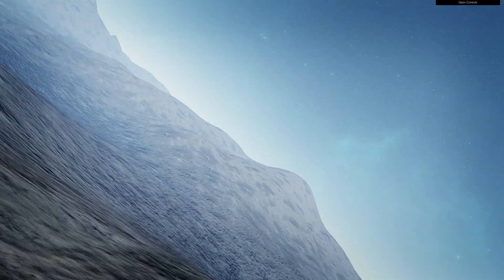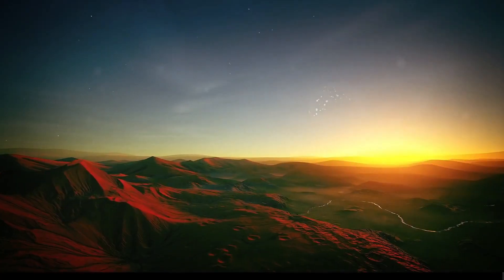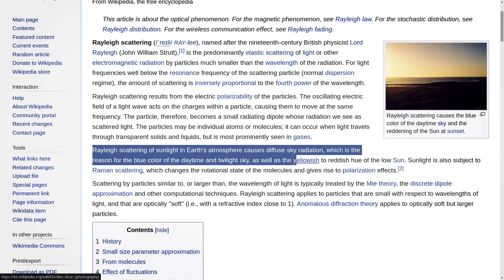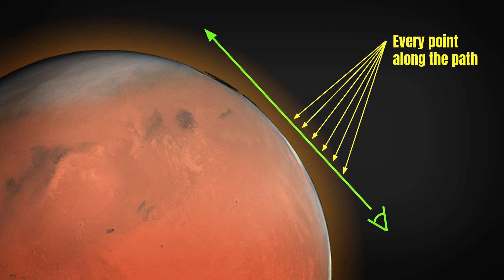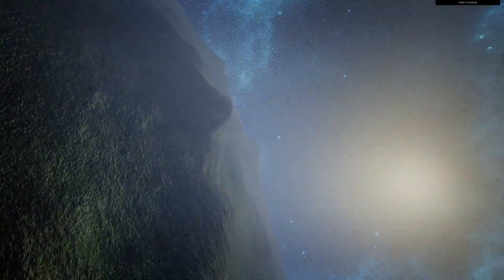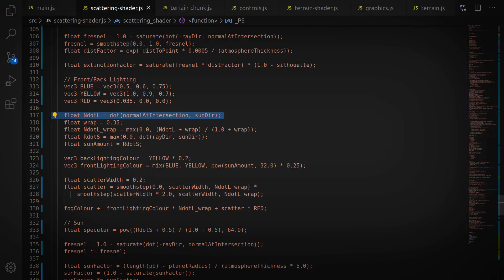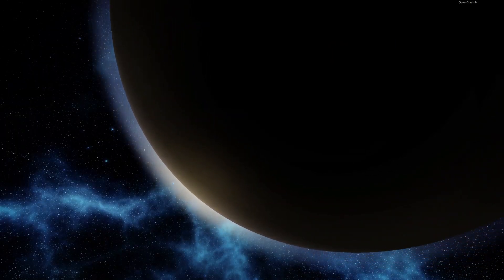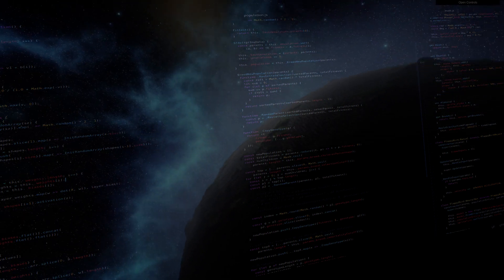Atmospheric Scattering (and also just faking it)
This project tackles adding atmospheric scattering to our procedural worlds, using both a physically accurate model and a hacked together pile of garbage approach. Depending on your use case, if you need photo realism or a more exaggerated look for your 3d world generation, one or the other may suit you.

This is the 6th in a series of 3D world generation tutorials. In the previous tutorial we covered some texturing technique, and in this project we'll build on that and improve it with an atmosphere to help with the overall look.

Just treat this as a jumping off point for your own projects, there's lots of ways to do this, but if you want to understand how some of the bigger engines do it, or how to cobble together some shaders on your own, this can help. Especially if you're doing a lot of procedural generation for yourself.

Full source code for the project is available, so if you're interested in fiddling with the code, screwing around with it, or improving it.